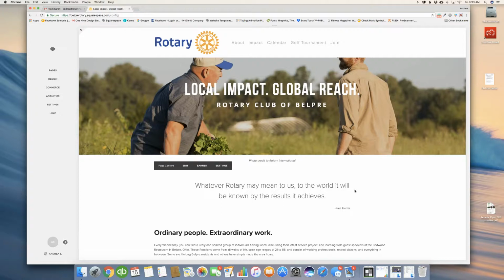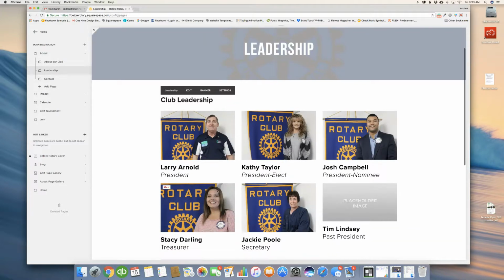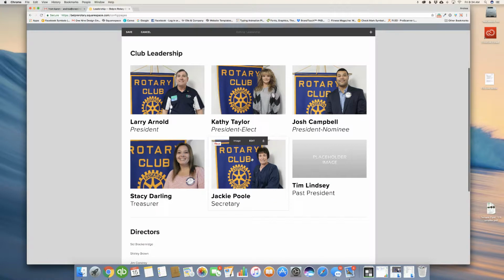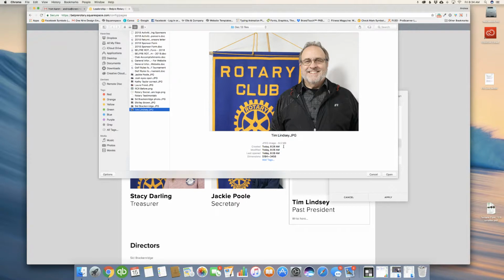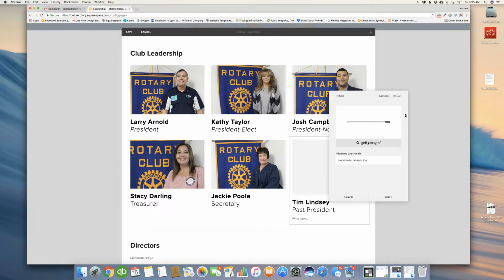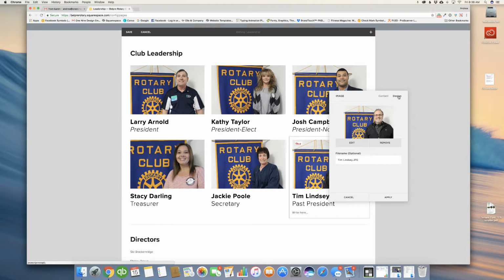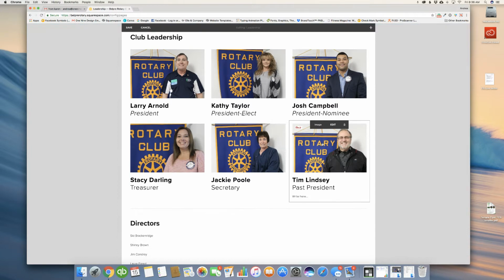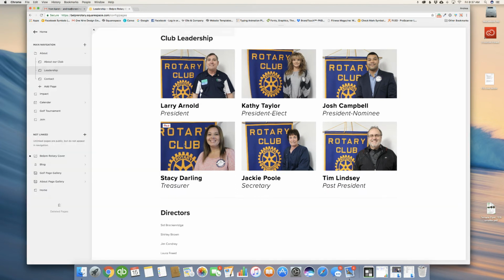Belpre Rotary: Adding/changing a photo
How to add/change a photo on your website